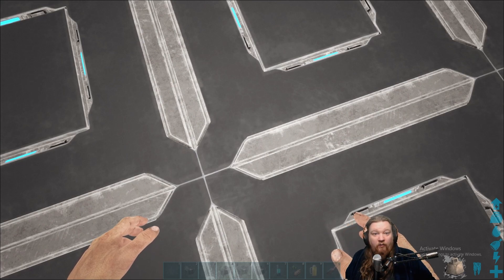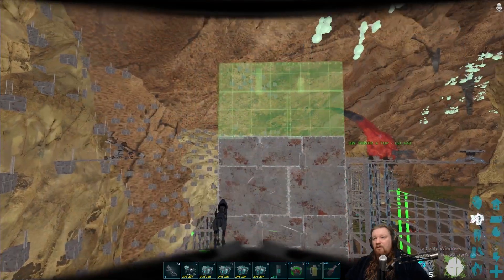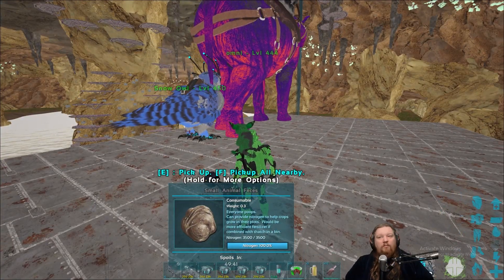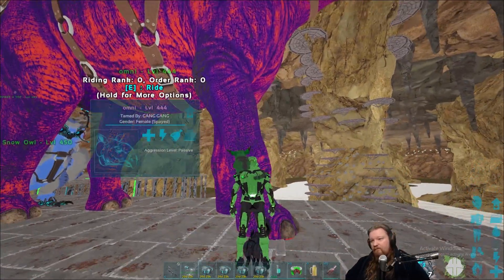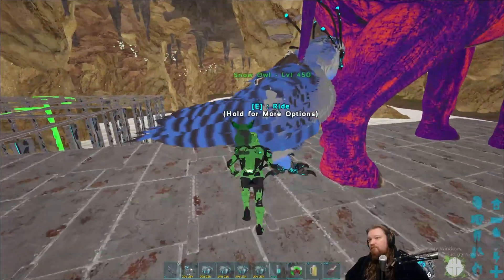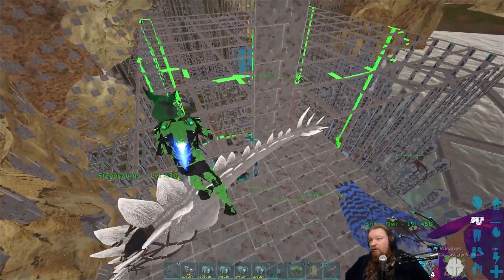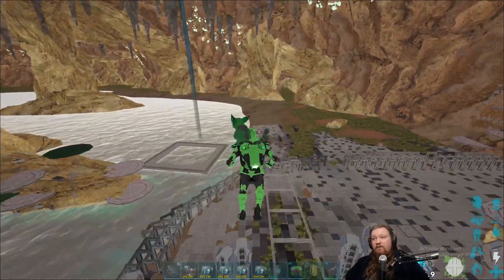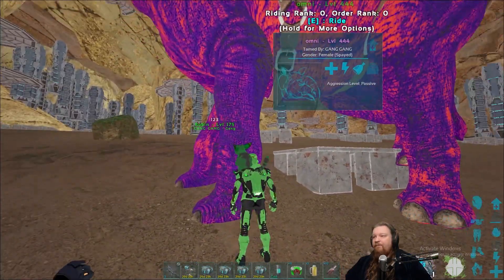How To Use The Snow Owl To Yeet A Racer On Ark Official PVP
In this video i show you how to use the snow owl freeze to throw the racer into battle. This build and technique was done on ark official pvp.